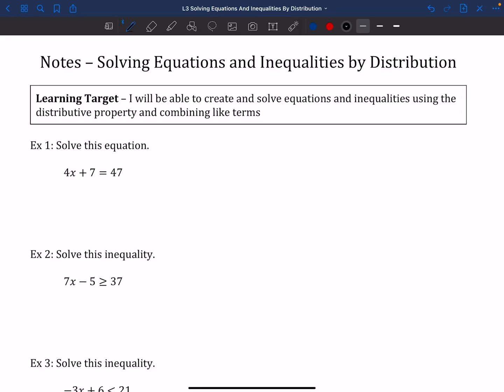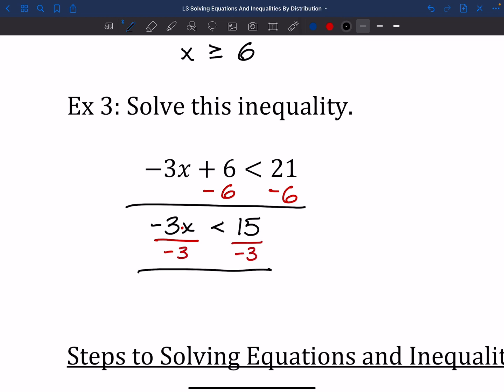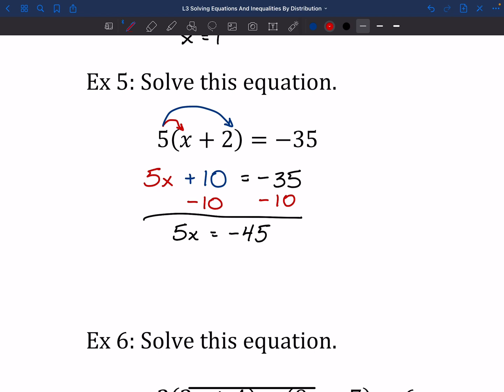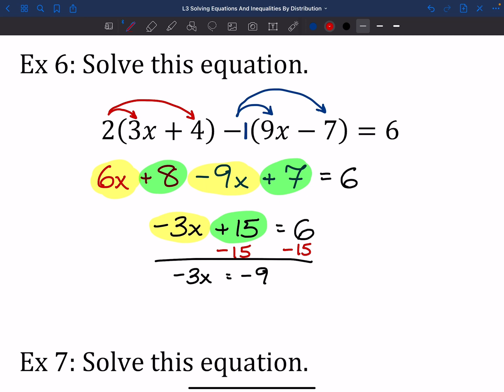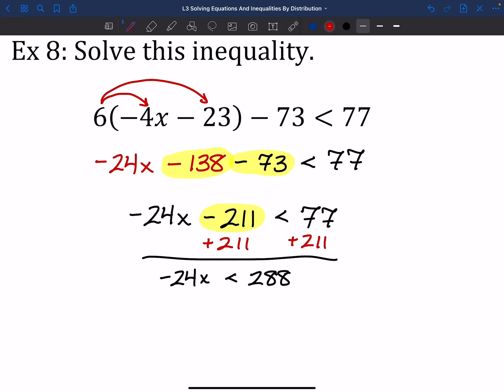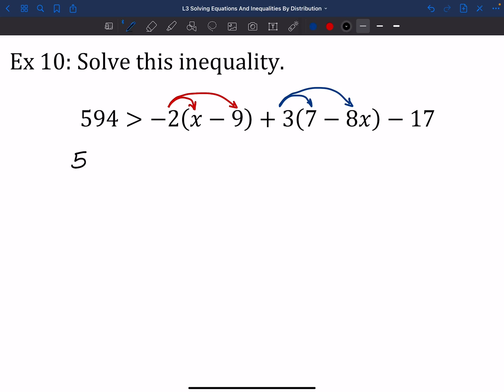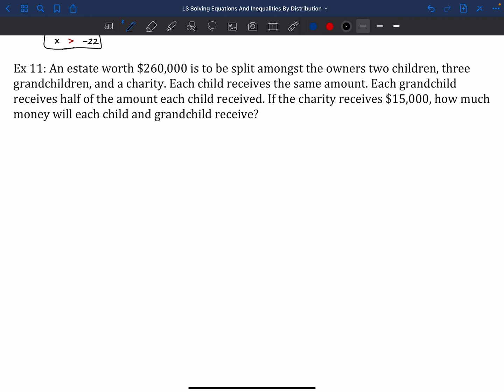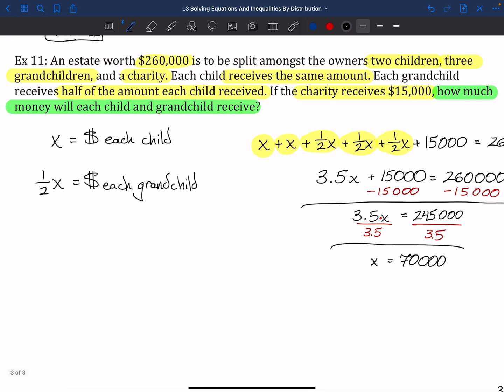Unit 2, Lesson 3 — Solving Equations and Inequalities with Distribution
Distributing and combining like terms to help us solve more complex equations and inequalities.